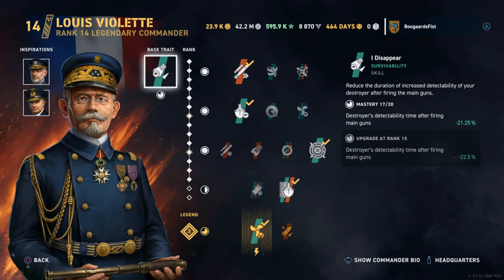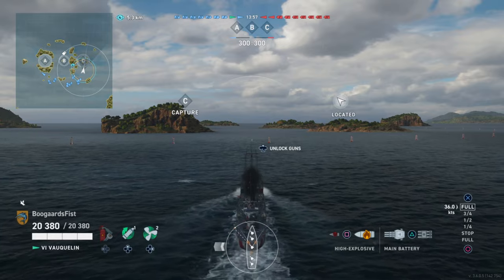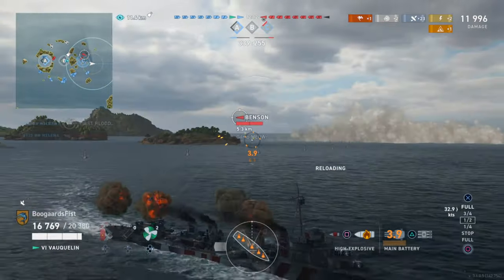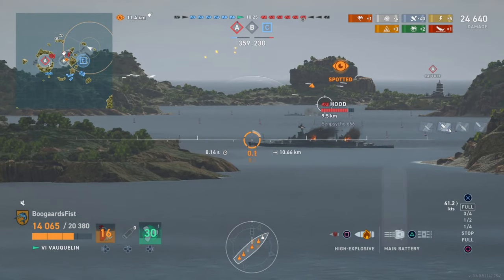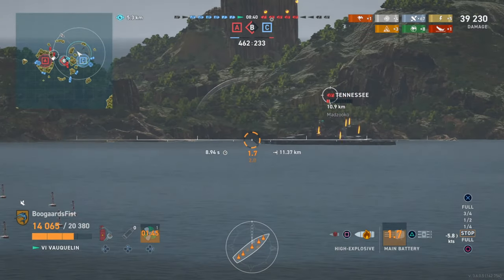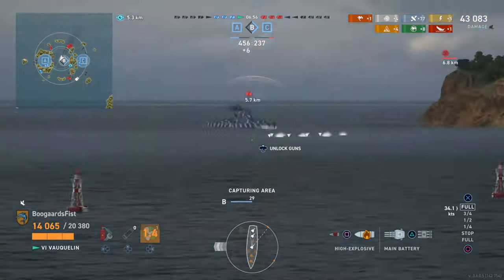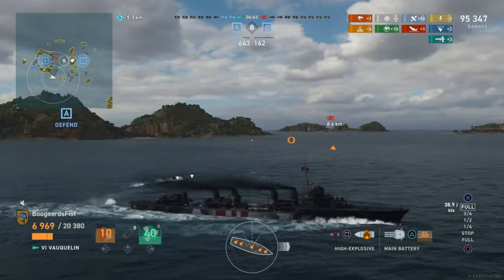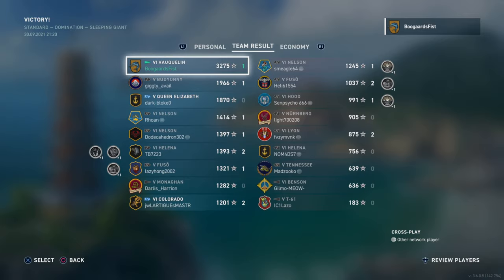Own the Play in French Destroyers | World of Warships Legends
Gameplay review and commander build guide for the French destroyer Vauquelin in World of Warships Legends (WoWs Legends) available on PlayStation and Xbox.